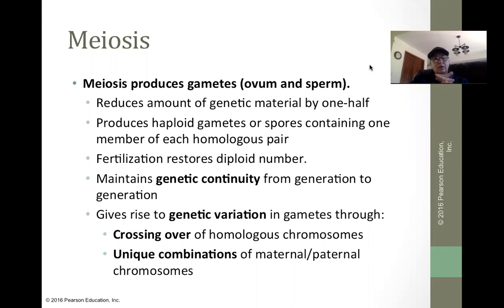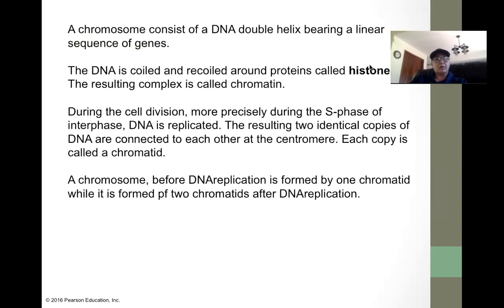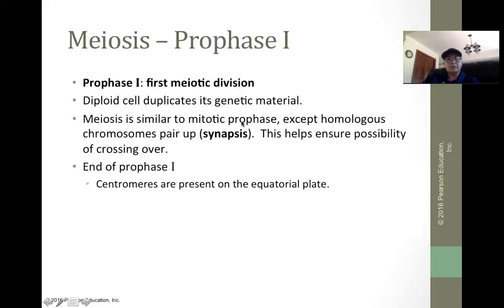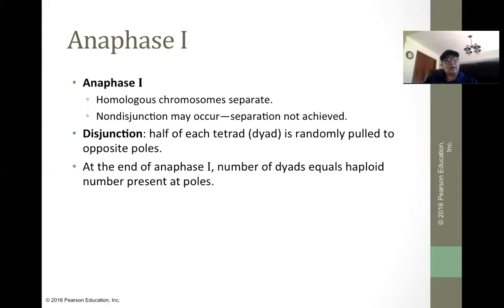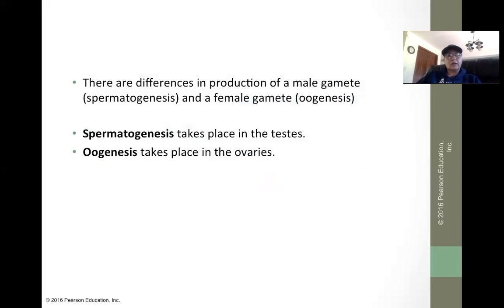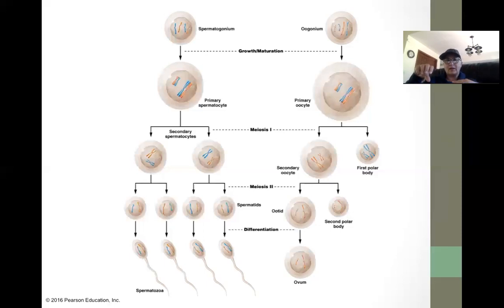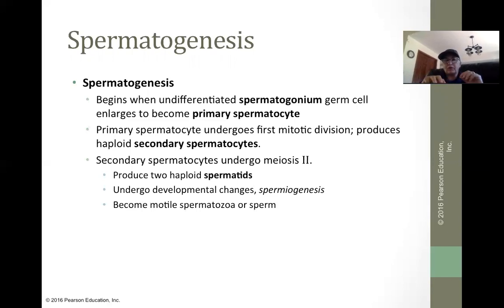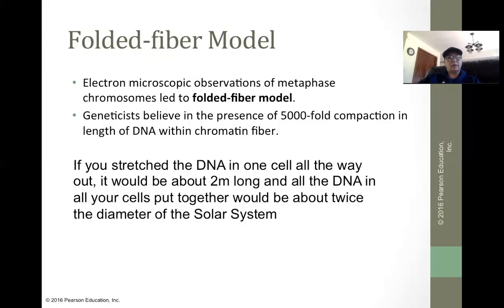Meiosis Lecture DB